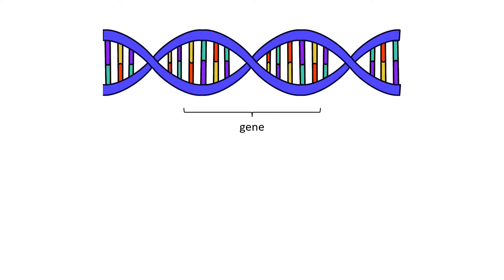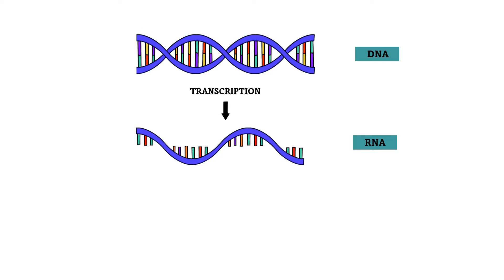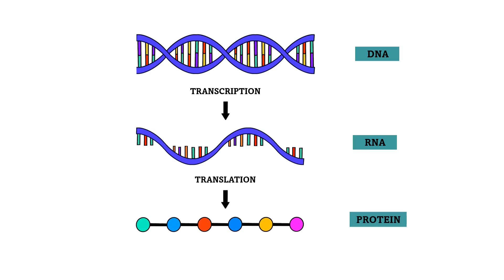Genetics in 60 seconds: Gene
In this video, I am going to explain what gene and gene expression are in 60 seconds.